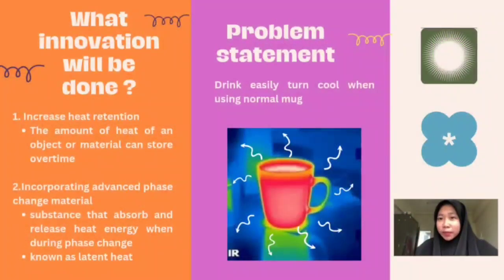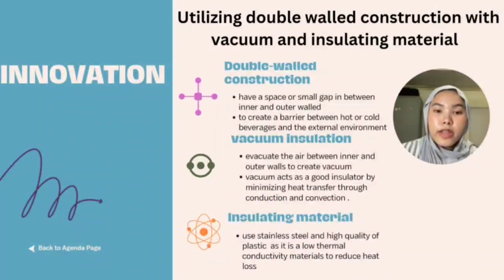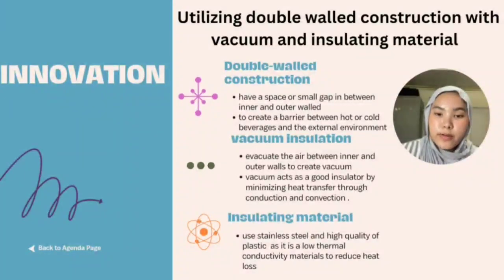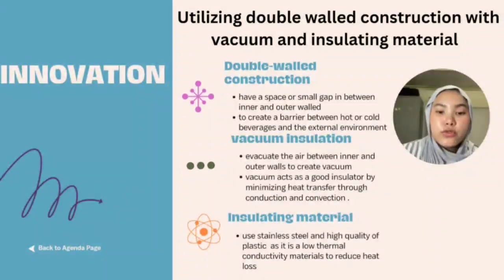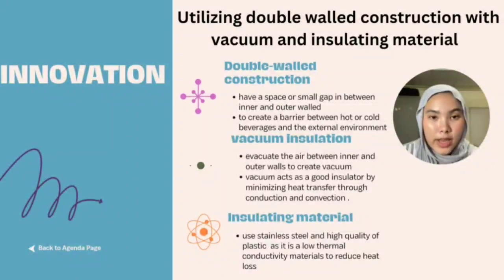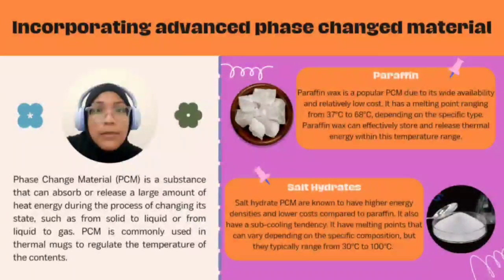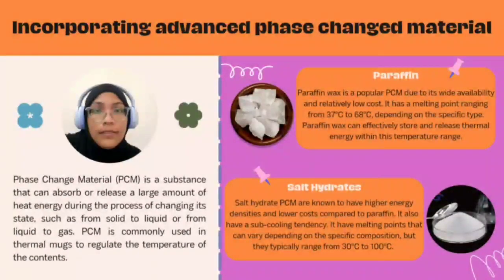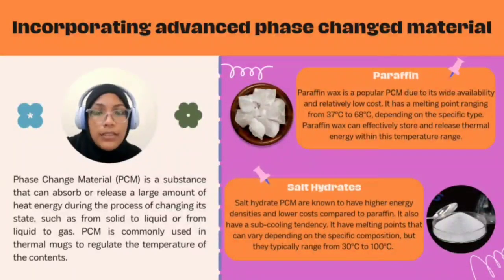THERMAL MUG INNOVATION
CODE : PHY210
PROGRAMME CODE : AS120
PART : 2
GROUP: A4AS12022_23

GROUP MEMBERS
1. NURUL IZZATI BINTI HAMIRRUDIN (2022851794)
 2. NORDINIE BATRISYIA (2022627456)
 3. NORHIDAYAH NABILAHUDA BINTI SHAHRIL AZHAR (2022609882)
 4. NUR NABILA BINTI JAMRI (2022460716)
 5. NURUL IMAN BINTI MOHD RUBBY (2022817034)